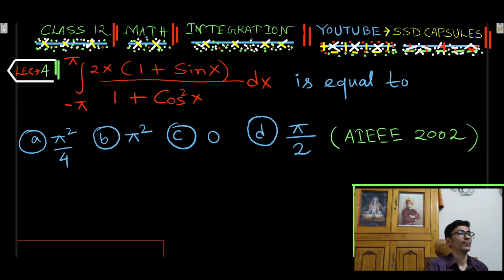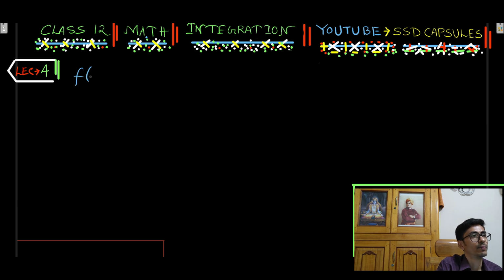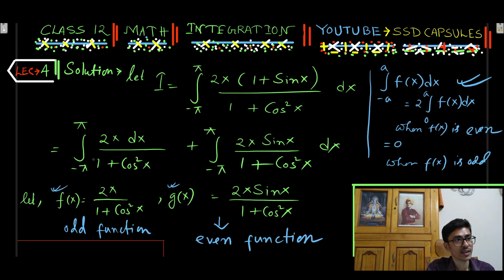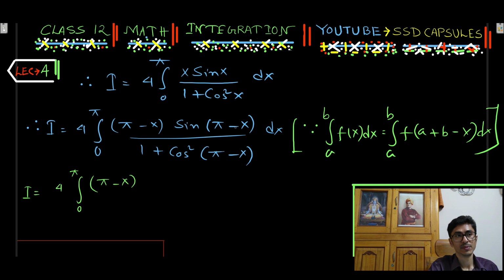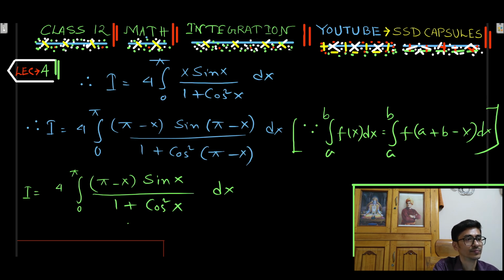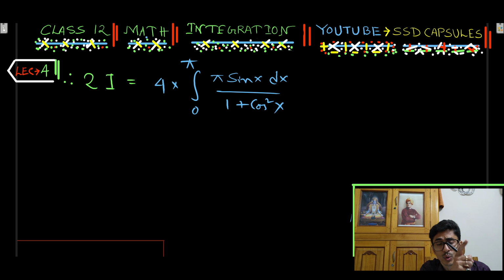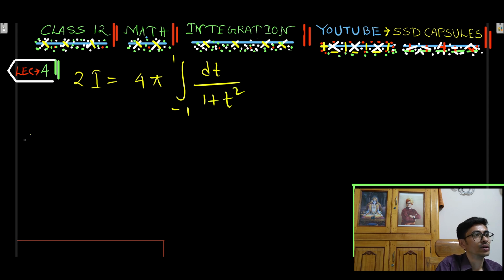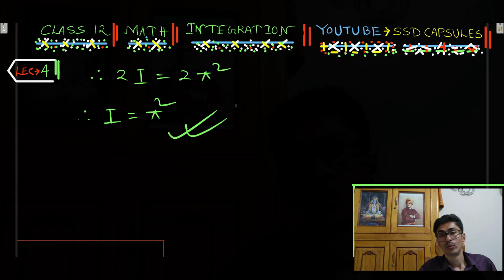INTEGRATION AIEEE 2002 PYQ MATH SOLUTION LEC 4